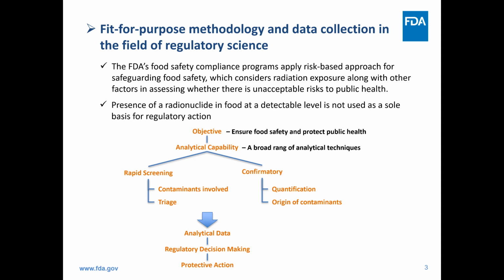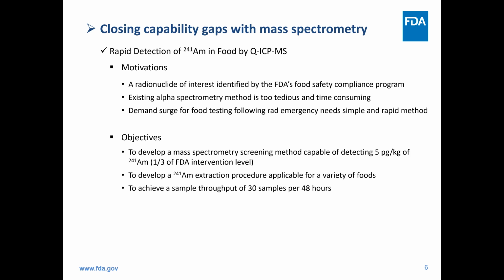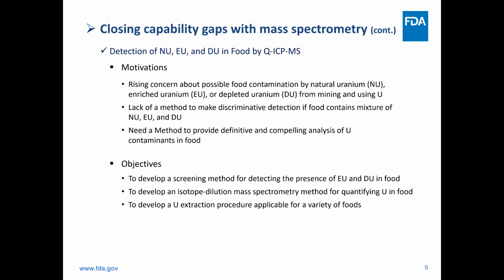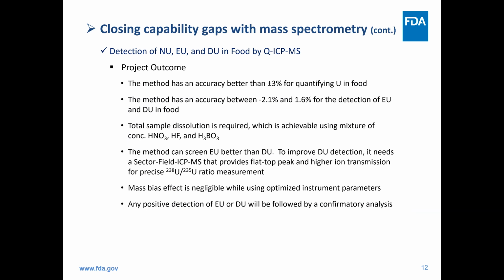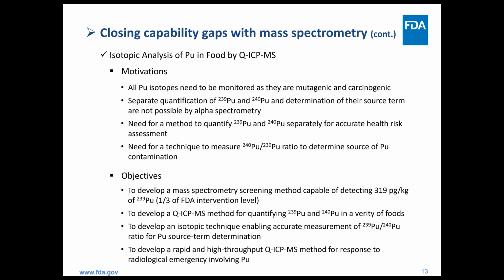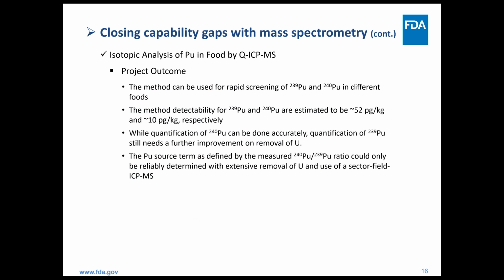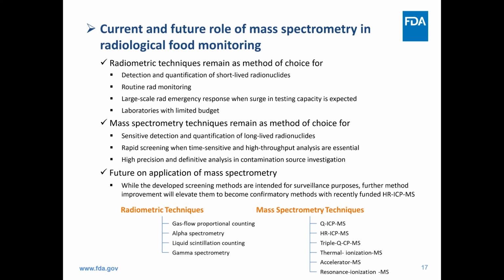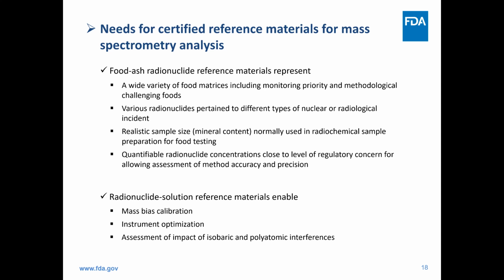Applications of Mass Spectrometry in Radiological Food Safety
Zhichao Lin, Stephanie Healey and Patrick Regan
Winchester Engineering and Analytical Center, USA